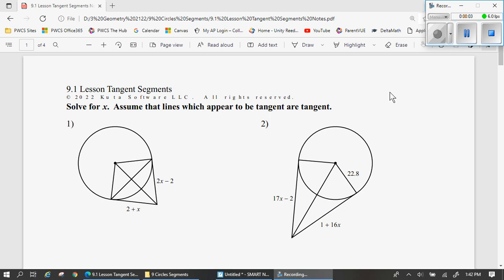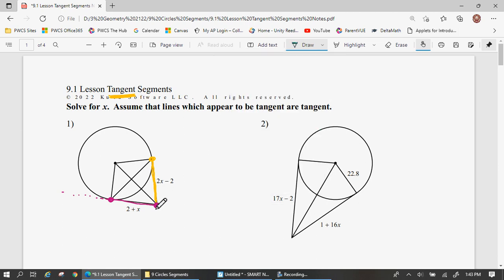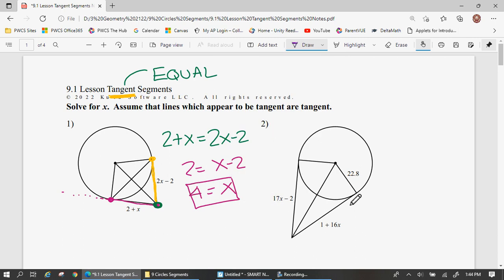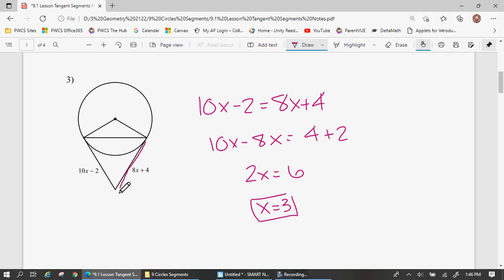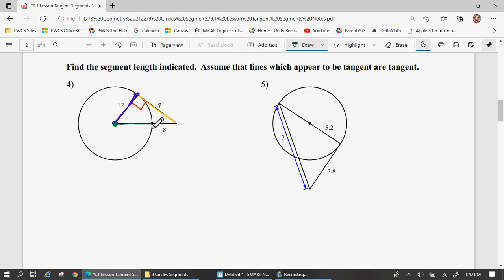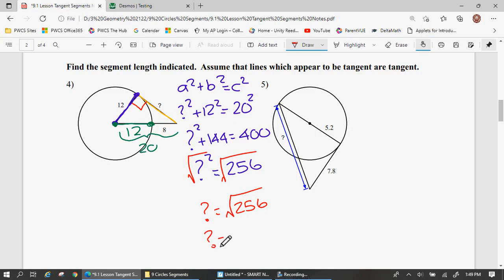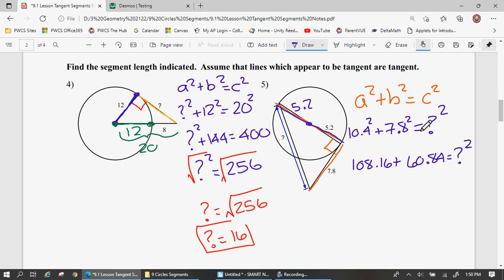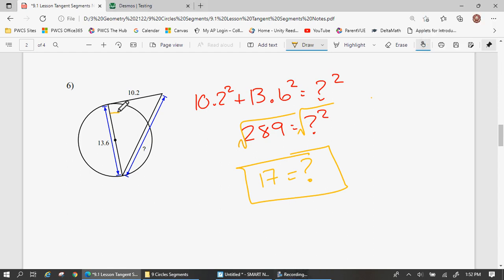9 1 Lesson Tangent Segments